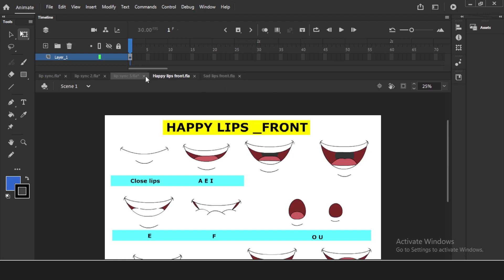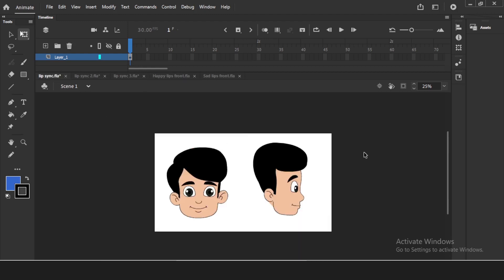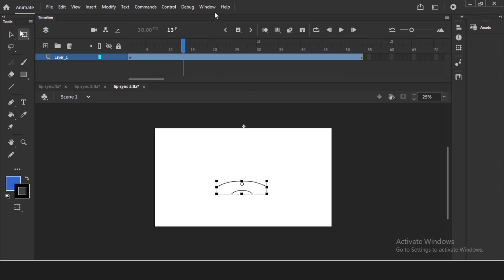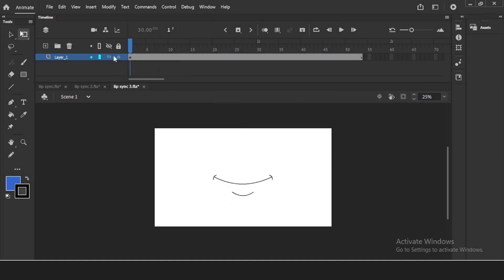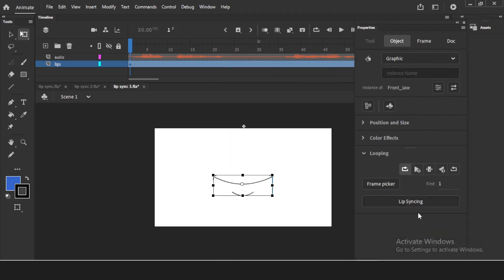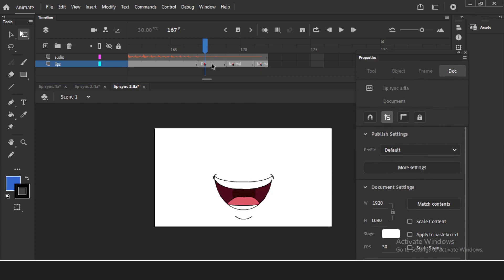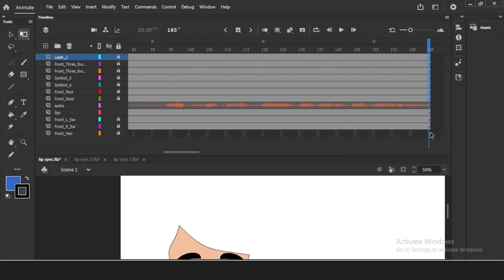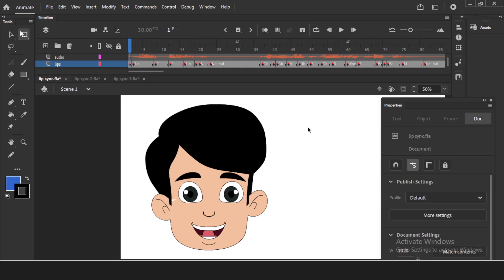How to do Lip sync in Adobe animate. Auto lip-sync feature is very easy to do simple lips syncs.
This channel for 2D animation students. Digital and traditional both. i will be taking online classes on 2d digital/traditional animation. and uploding RAW class videos some times recorded...
this class is about-
How to do Lip sync in Adobe animate. Auto lip-sync feature is very easy to do simple digital lips syncs.